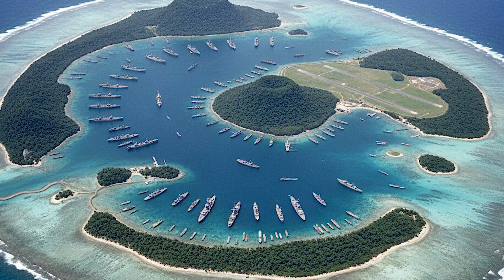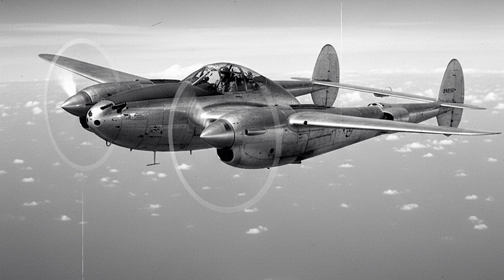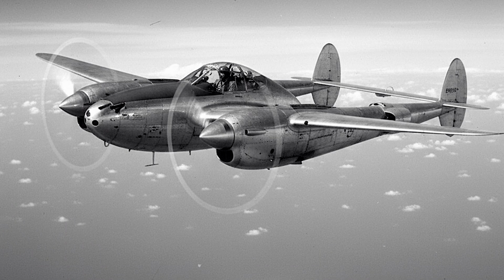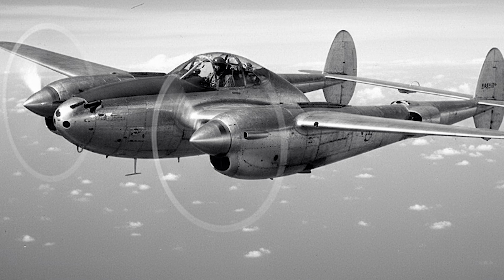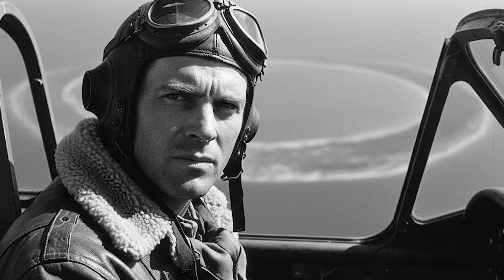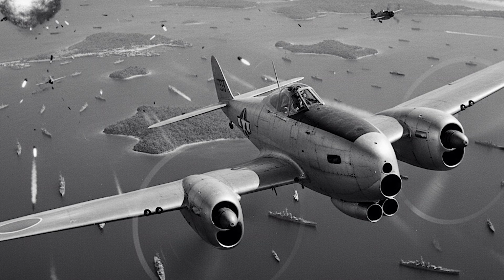How One Pilot's "Illegal" Photograph Revealed Japan's Secret War Plan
By early 1944, Allied forces were advancing across the Pacific, but one obstacle was immovable: Truk Atoll.

This massive lagoon in the Caroline Islands was the Imperial Japanese Navy's main base, nicknamed the "Gibraltar of the Pacific." It housed an overwhelming assembly of warships, supply lines, and airfields, protected by rings of coral reef and a wall of anti-aircraft fire. Any recon flight was instantly shot down—Truk was a secret fortress.

Before we could commit to an invasion, we needed an accurate map of what was inside. The mission fell to Lieutenant Commander R. E. "Dick" Harmer, flying the high-speed, unarmed F-5A Lightning (a photo-recon version of the P-38).

His orders were strict: Fly a wide circle at 30,000 feet, take long-range photos, and never fly over the atoll. The risk of detection was too high.

The Calculated Violation: Flying Into the Hornet's Nest
On February 4th, 1944, Harmer executed his high-altitude circle. The photos of the outer defenses were good, but they couldn't penetrate the Japanese expert concealment. Harmer knew the only way to get the critical data—the fleet's location, the fuel dumps, the command center—was to break his orders.

He decided to make a single, deep penetration run, straight over the heart of the fortress. This was an illegal flight, a willful violation of the highest command, but Harmer judged the strategic payoff was worth the risk to his life and career.

He dove the Lightning to 25,000 feet and flew a precise, diagonal path directly across the lagoon.

The moment he crossed the perimeter, Truk erupted. Anti-aircraft flak filled the sky, and Japanese fighters scrambled. Harmer threw the F-5 into a high-speed sprint, dodging fire while his cameras continuously clicked, capturing dozens of high-resolution, overlapping photographs of the impossible target below.

He escaped, his plane heavily damaged.

Operation Hailstone: Truk's 48-Hour Destruction
When Harmer landed, intelligence officers were furious about his unauthorized flight, but they rushed the film to development. What they saw was unprecedented: Harmer's illegal photos were perfect.

They revealed two-thirds of the entire Imperial Japanese fleet—battleships, cruisers, and fleet supply ships—packed tightly inside the lagoon. The Japanese high command had been too confident in Truk's defenses to disperse the fleet. Crucially, the photos also pinpointed the location of the fuel storage and ammunition dumps.

Admiral Raymond Spruance immediately cancelled the planned invasion and launched Operation Hailstone—a massive surprise air attack.

On February 17th, 1944, American carrier planes, guided by Harmer’s meticulous intelligence, poured into the atoll. The high-resolution targeting allowed our pilots to skip the defenses and strike the fleet and, critically, the fuel and ammunition dumps.

In just two days, Operation Hailstone sank 12 warships, 32 merchant ships, and destroyed 275 aircraft. Truk Atoll, the Gibraltar of the Pacific, was neutralized. This single, audacious, and illegal photo run by Lieutenant Commander Harmer provided the intelligence that shattered the Japanese central defensive line, directly accelerating the Allied path to victory.